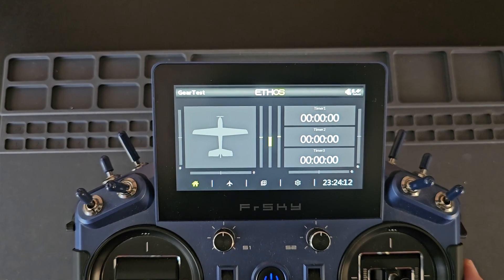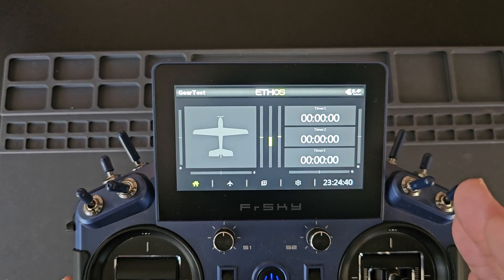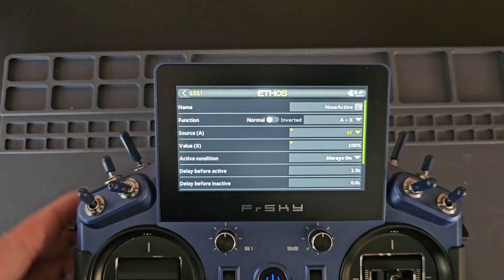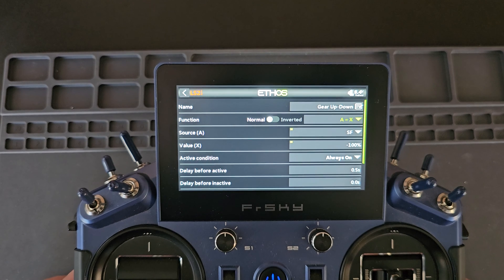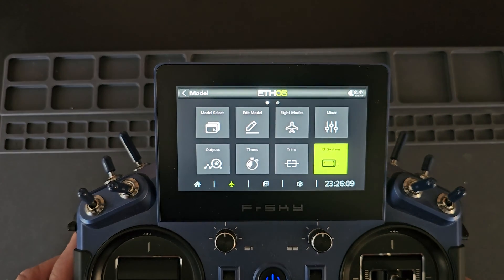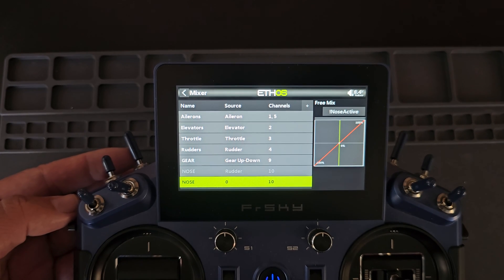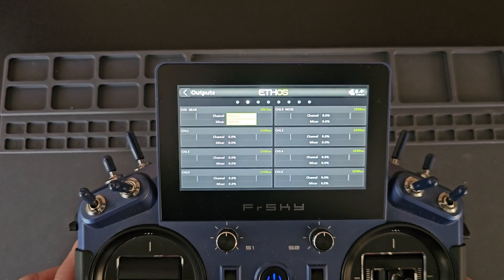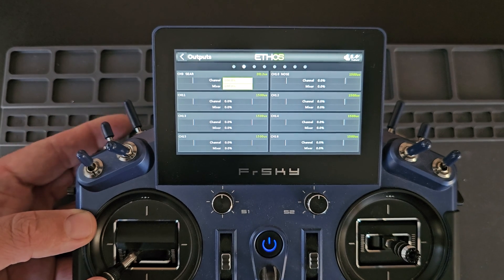FrSky ETHOS Gear Up Down and Nosewheel Steering Anti-Collision via Logic Switches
*** I realized after recording this that I neglected to show the NOSE mixer lines, please refer to the screenshots link and notes below ***

In this example the NoseActive logic switch will wait 1s (delay before active) for the gear to drop before becoming active to avoid collision with the fuselage.

When the gear is retracted, the Gear Up-Down logic switch will wait 0.5s (delay before active) to allow the NoseActive logic switch to turn off and for the nose wheel to self-center via the additional NOSE mixer line.

The NOSE and GEAR mixer lines are driven from the two logic switches.

GEAR Mixer :
Active Condition : Always On
Source : Logic Switches - Gear Up-Down

NOSE Mixer (Gear Down) :
Active Condition : Logic Switches - NoseActive
Source : Rudder

NOSE Mixer (Gear Up) :
 * Note inverted condition, Long Press field and select [Invert]
Source : Special - 0